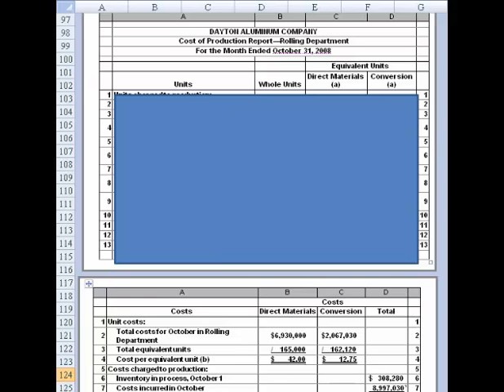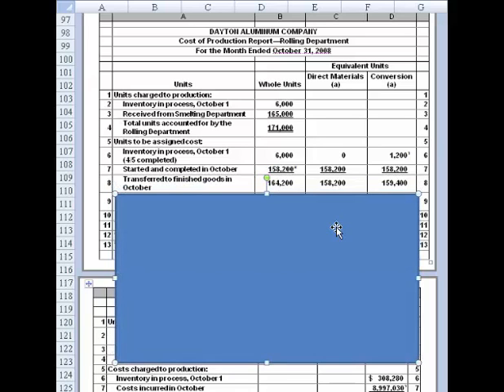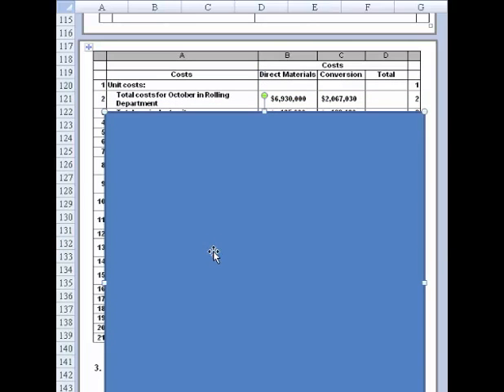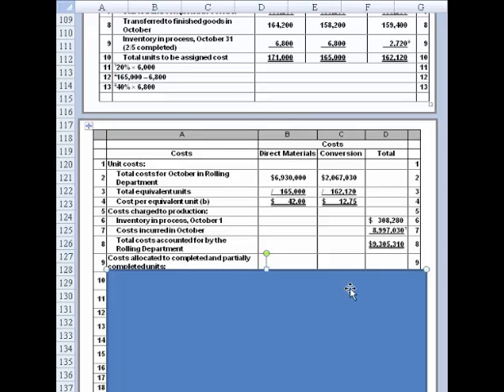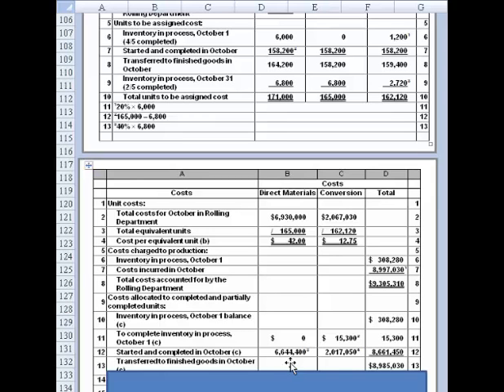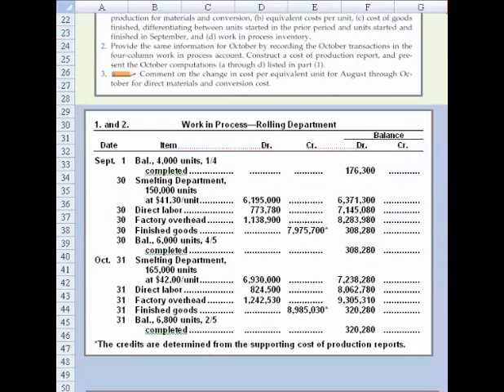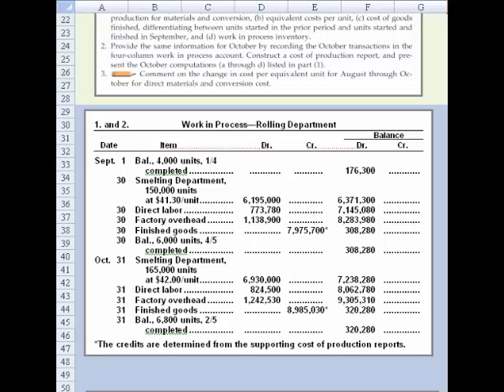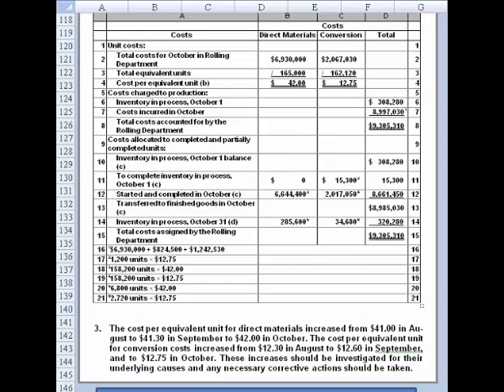Process costing - Work in process account - Cost of production report, Part 2, P18-5B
Process costing, Managerial Accounting